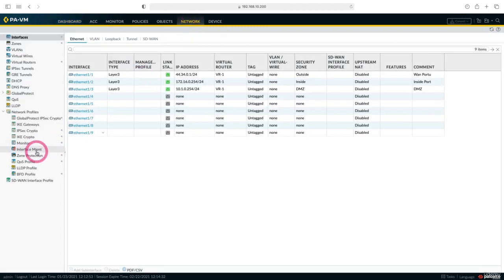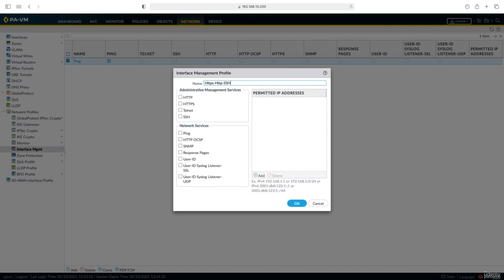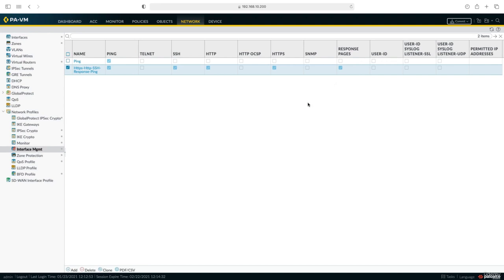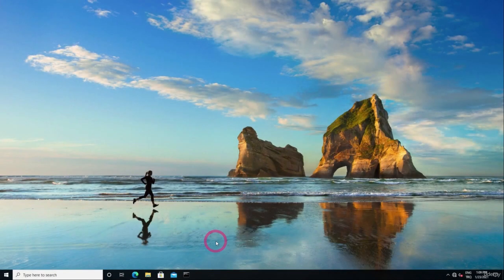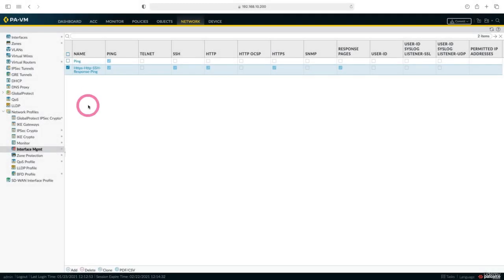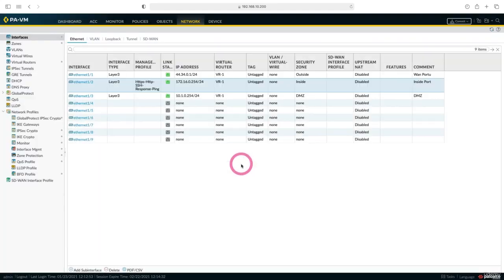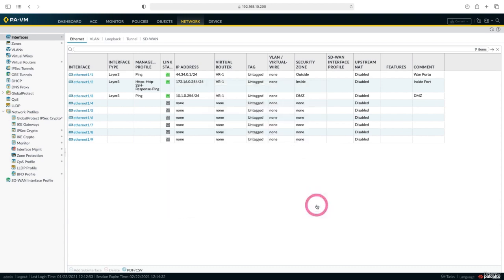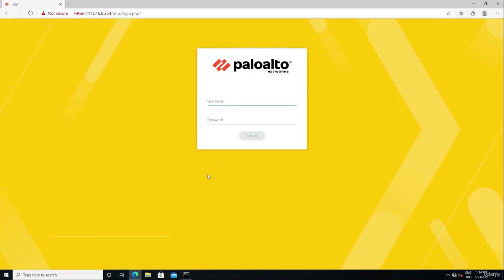Interface Management Profile | Palo Alto Firewall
Learn how to configure an Interface Management Profile on a Palo Alto Networks Firewall in this step-by-step tutorial. Interface Management Profiles control which management services are allowed on firewall interfaces, helping you securely manage your firewall while minimizing the attack surface.

In this video, you'll learn how to create and apply a Management Profile, enable specific services, and verify secure access to your firewall.

In this video, you'll learn:

What is an Interface Management Profile?
Why Management Profiles are important
Supported management services (Ping, HTTPS, SSH, SNMP, HTTP, etc.)
Creating an Interface Management Profile
Applying the profile to an interface
Restricting management access securely
Verifying management connectivity
Common troubleshooting tips
Security best practices for interface management

This tutorial is ideal for network engineers, cybersecurity professionals, students, and anyone preparing for PCNSA or PCNSE certification.